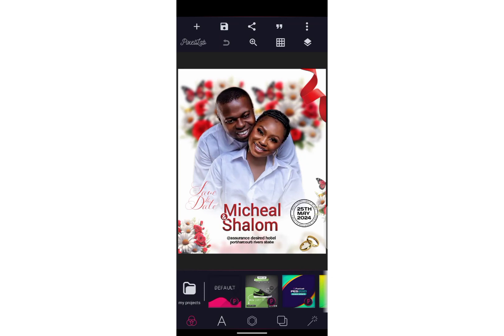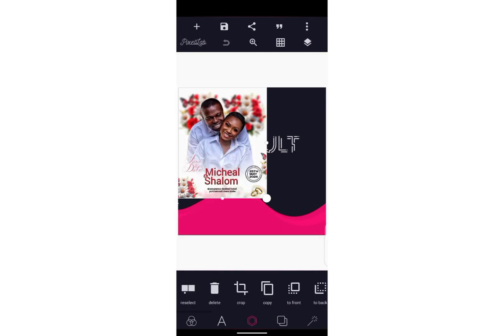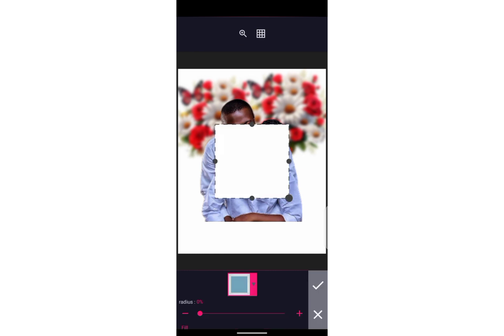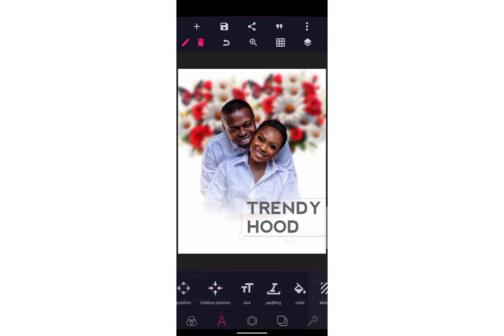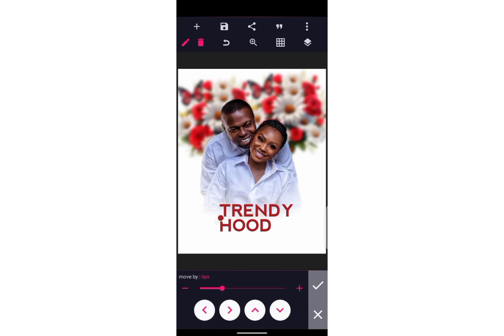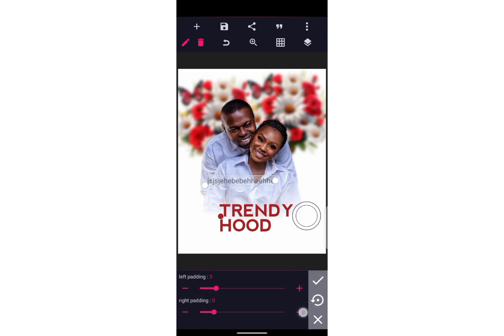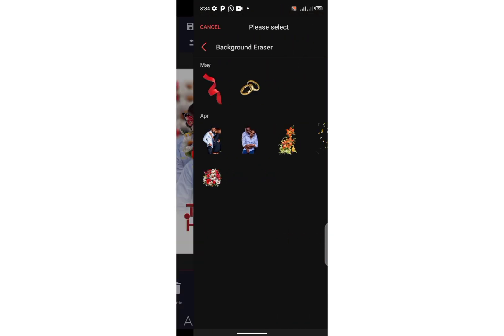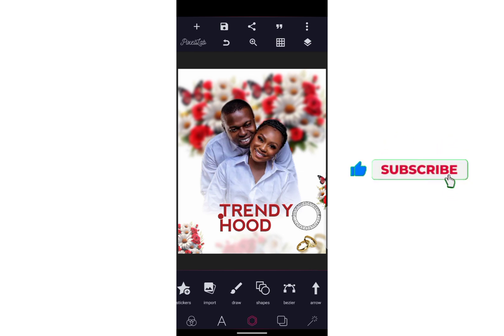How to Design Wedding Poster Design | On Pixellab | Wedding Design Banner | Pixellab Tutorial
Good Day Family
    Welcome back to TRENDY HOOD
In today's video i will be showing you how to design wedding flyer Design on pixellab with your smartphone

📌📌 LINK FOR RESOURCES

How to Create Text Effect Using Pixellab

How to design a Church Flyer In Pixellab

How to Design Birthday Design with Pixellab

📌  LET CONNECT ❤❤❤